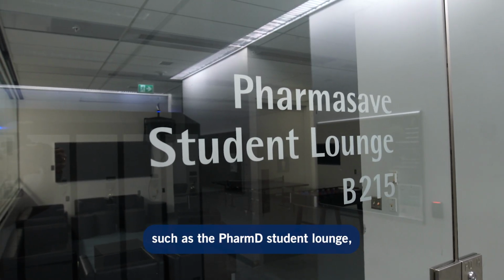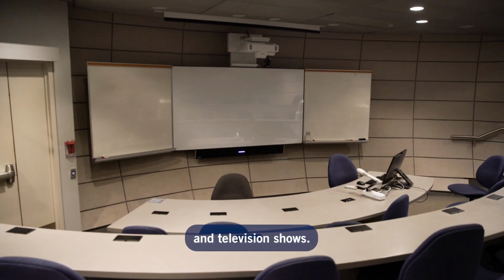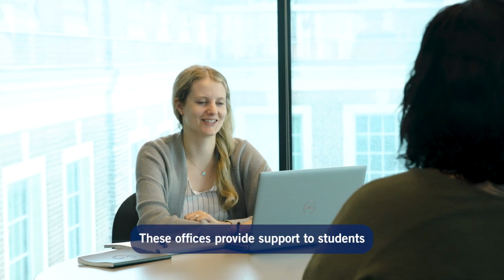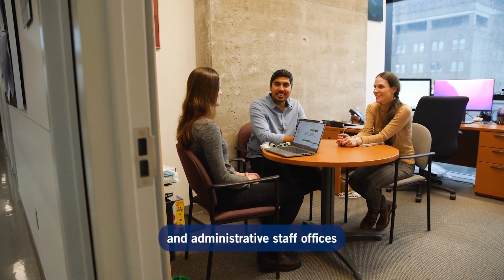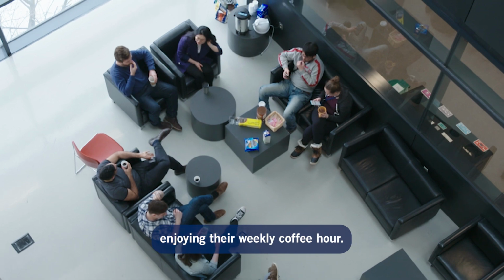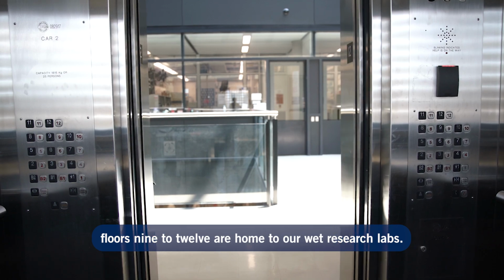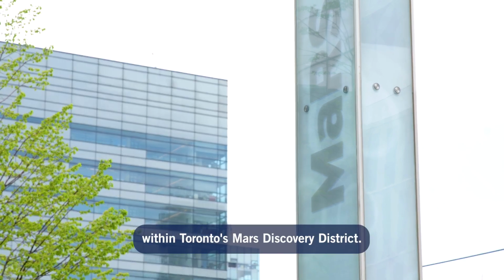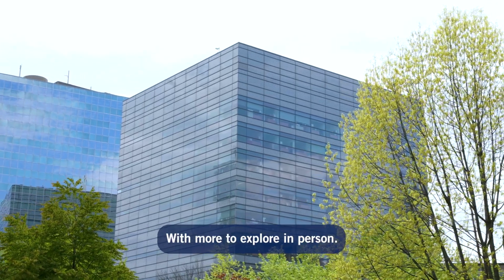Take a tour of the Leslie Dan Faculty of Pharmacy building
From floating lecture halls to state-of-the-art research labs, the Leslie Dan Faculty of Pharmacy is a hub for pharmacy and pharmaceutical sciences education and innovation.